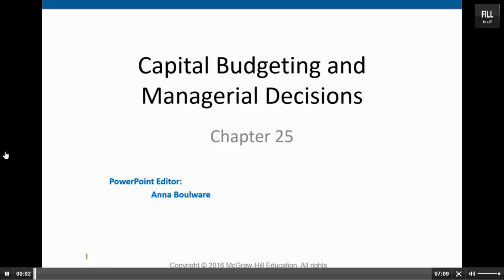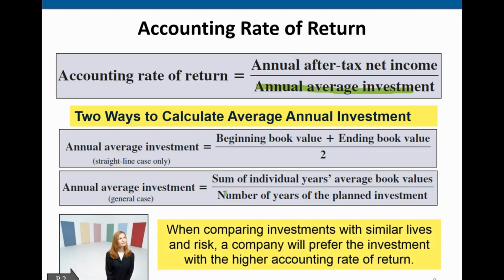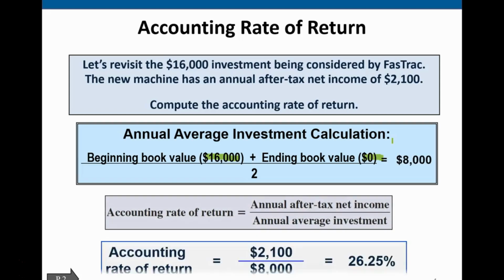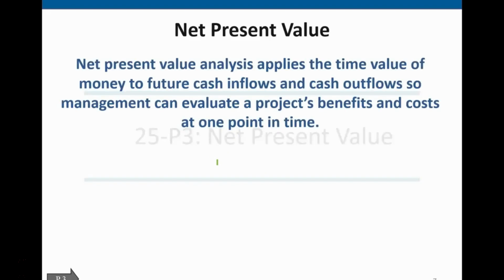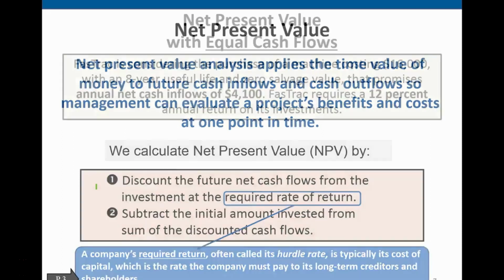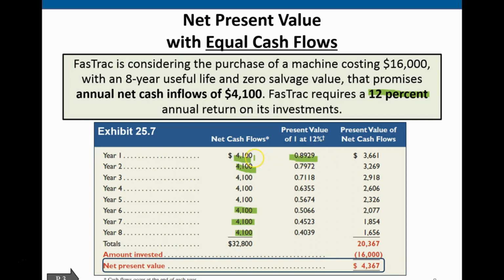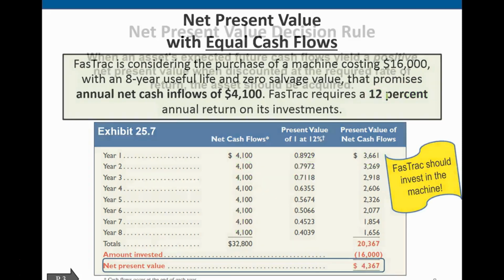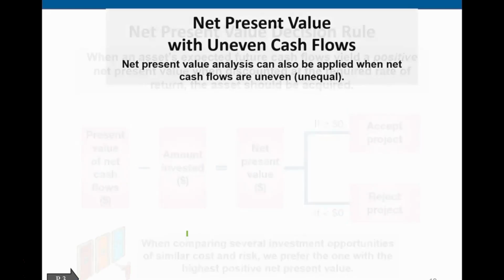Ch. 25 Capital Budgeting and Managerial Decisions part 2 Wild 22nd Managerial